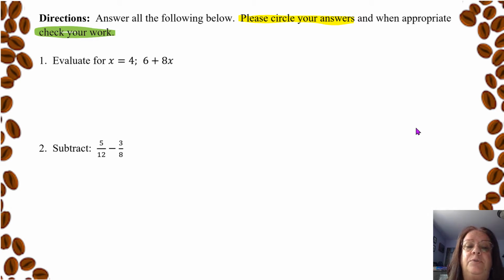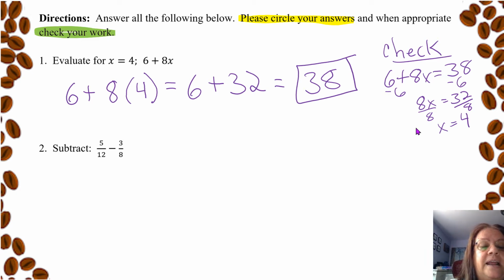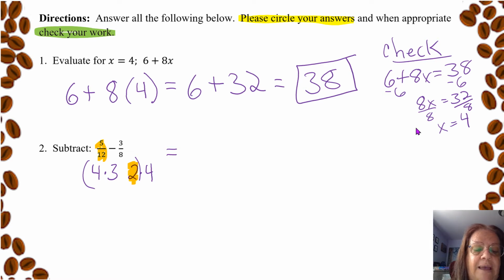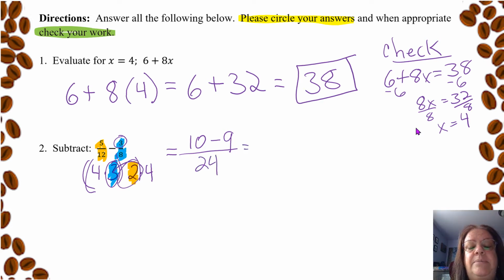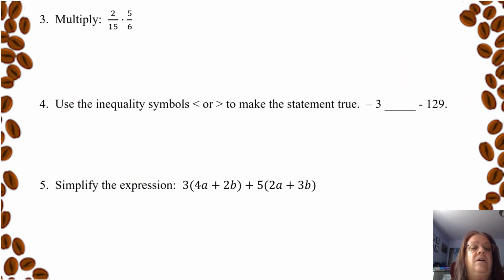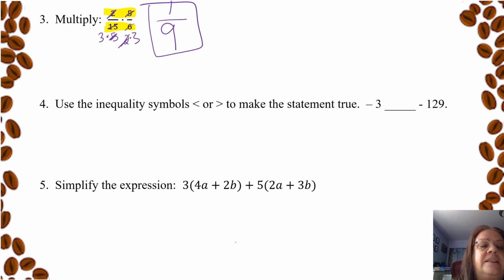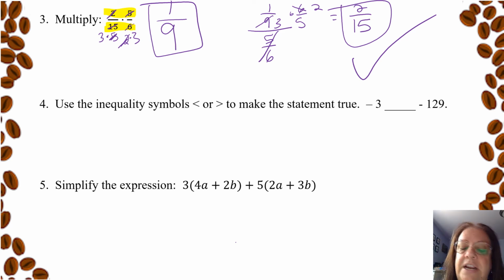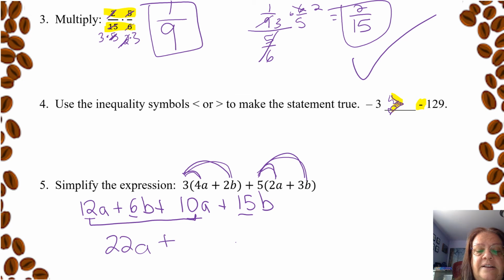KCC Math 60 Ch 1 Sample Quiz